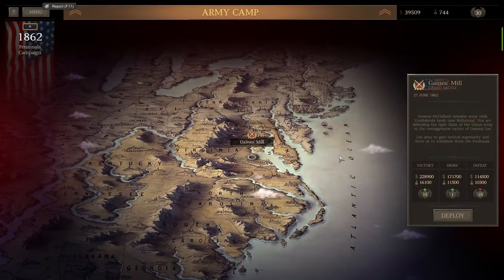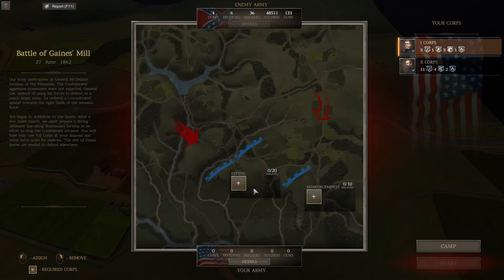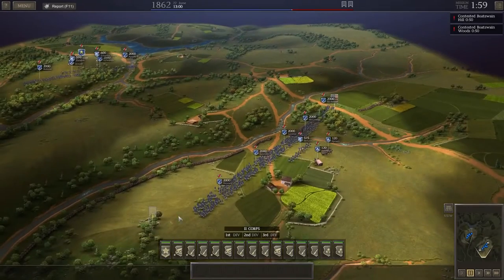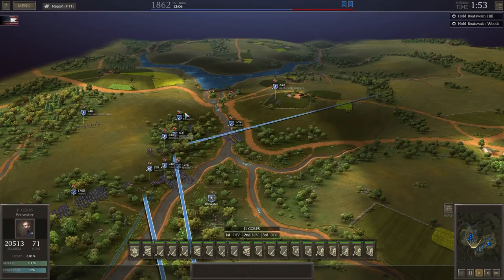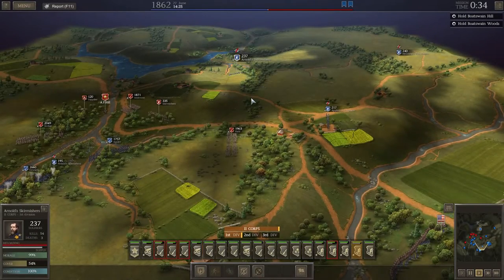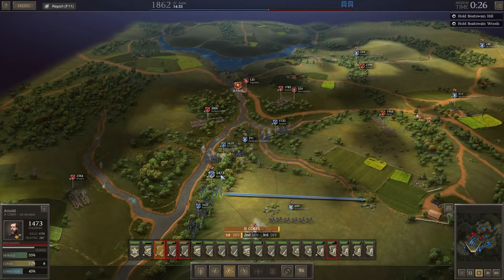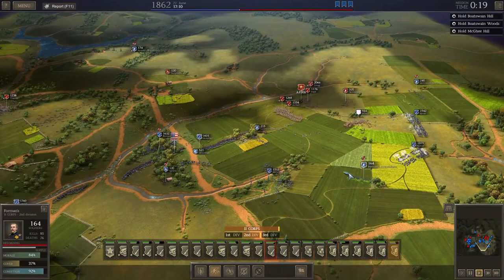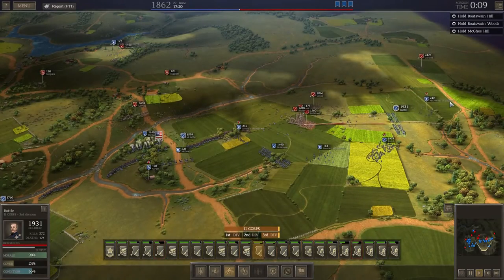Ultimate General Civil War #16 Gaines' Mill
Please leave a like if you enjoyed this video to encourage me to post more and drop me a comment with your views/info on the American civil war or any other topic.

Released into early access on 16th November 2016 @ £22.99

Info from steam:
Ultimate General: Civil War is a tactical war-game. Experience the bloodiest period of U.S. history - the American Civil War of 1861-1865.

MAIN FEATURES

Full campaign: Fight in the American Civil War campaign and participate in 50+ battles from small engagements to massive battles that can last several days over hundreds of square miles of terrain. Campaign fully depends on player actions and battle results. Historical battles can also be played separately.

Early access edition includes the following battles in the campaign:
Battle of Aquia Creek
Battle of Philippi
1st Battle of Bull Run
2nd Battle of Bull Run
Battle of Antietam
+ 10 minor engagements different for each side

The following battles will be added when the game is fully ready in a couple of months:
Battle of Fredericksburg
Battle of Stones River
Battle of Chancellorsville
Battle of Gettysburg
Battle of Chickamauga
Battle of Cold Harbor
Battle of Richmond
Battle of Washington
+ 13 minor engagements different for each side

Army management: You are the general. You have full control over the army composition. Based on your successes and reputation you might get access to more corps, divisions and brigades. Keep your soldiers alive and they will learn to fight better, turning from green rookies to crack veterans. Lose a lot of your soldiers and you might not have enough reinforcements to deliver victories. Your reputation will suffer, army morale will drop and you will be forced to resign.

Innovative command system: You decide which level of control you want. Command every unit individually or just give them a main goal with one button click and watch if they can take that hill. Army divisions commanders can make decisions on their own and help you control the largest army. Draw a defensive line and allocated brigades will defend it like lions. Or design a deep flanking maneuver by just drawing an arrow and send the whole army to the enemy flank or the rear. Your generals will try to fulfill your orders, although "no plan survives contact with the enemy".

Officer progression: Historical unit commanders progress and become better fighters together with the player. The Officers rank up based on their units’ performance, but its war and they can be wounded or even get killed in action. New ranks open new possibilities and allow officers to lead bigger units without efficiency loss. Winning battles also opens new possibilities for you as a general, increasing skills such as reconnaissance or political influence.

Historical weapons: There is huge variety of Civil War weaponry from mass produced Enfield pattern rifles to rare Whitworths. Historical availability has also been implemented. Certain weapons can only be captured by raiding supplies or taken from the enemy on the battlefield.

Enhanced unit control: Detach skirmishers to send them to scout those hills ahead. Or merge several brigades into one bigger division if it’s needed. Dismount the cavalry to become less visible to the enemy or mount for fast flanking charges and supply raids. Supplies are extremely important and you have to plan and defend the provisions otherwise the battle might end for you early.

Advanced Artificial Intelligence: You will face a strong enemy. AI will flank you, will hit your weak spots and undefended high ground, will chase and cut your supplies and will try to destroy unguarded artillery batteries. AI will use terrain and will take cover and retreat if overwhelmed.

Terrain matters: Trenches, lines, fences, houses, fields – everything can help to achieve victory, if you know how to use it. Hills will allow you to see enemy units earlier. Rivers and bridges can become natural obstacles that will help you to defend. Forests can help you hide your movements and flank the enemy.

Beautiful maps: We believe that modern technology allows hardcore war-games to finally stop being brown on green hexes. Hardcore, deep war games can be beautiful. In our game, every historical battle landscape is accurately hand-drawn, utilizing data from satellite and historical maps. The topography plays immense strategic role and helps to understand how battles were fought and to learn history.